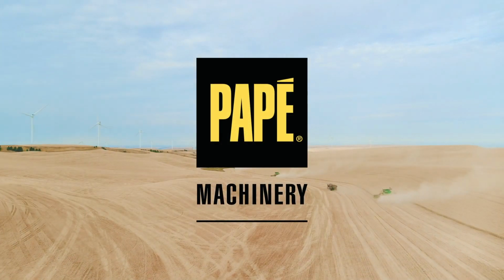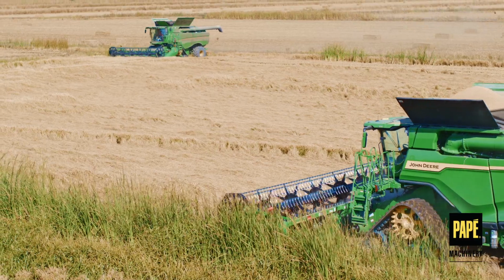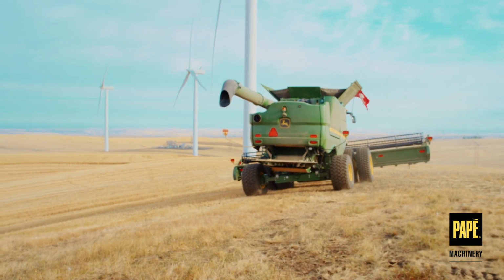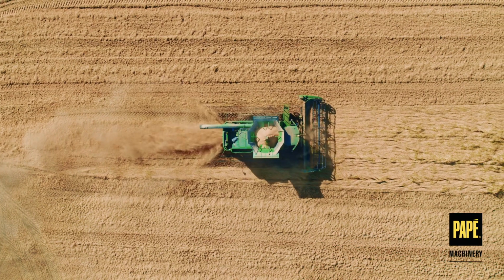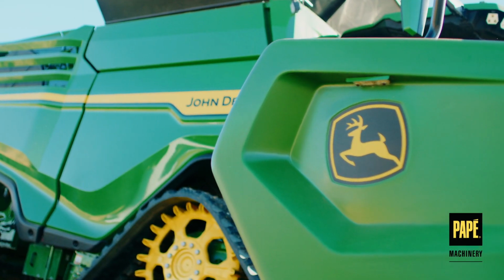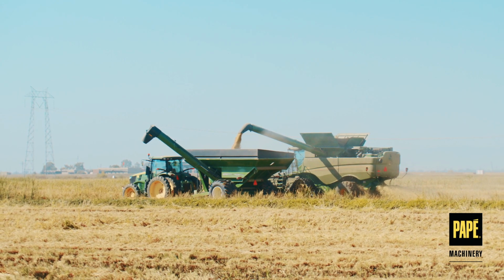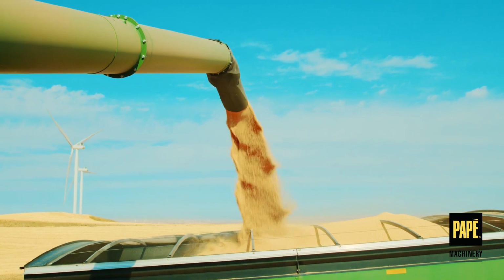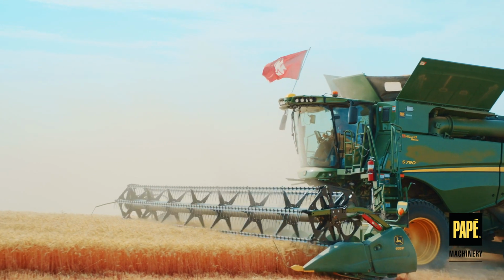Harvest with John Deere Combines and Papé Machinery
You’ve put in the work during the growing season, and now comes the payoff. Harvesting requires precise, reliable machinery that you can depend on each season to get the job done.

With advancements in technology, John Deere gives you complete control over your harvesting operation. From tracking your entire fleet of combine harvesters to speed control with unloading options, you’ll know you’re getting the most out of your fields. And thanks to JDLink™ Connect with Papé Machinery support, you can be sure you’re making the most of your uptime when out in the field— from maintenance and diagnostics to harvesting analysis.

At Papé, we're all about End to End Solutions: offering you the equipment that keeps the supply chain in the West moving seamlessly. From agriculture to warehousing, from forestry to construction, and trucking it all to ports, terminals, and distribution hubs — Papé provides superior equipment at every stage of the supply chain.

Papé understands businesses often need solutions and equipment from overlapping industries, which is more than your average dealer can provide. Farms need more than tractors. Forestry operations require log trucks as well as feller bunchers. Shipping facilities need forklifts along with racking solutions.

That’s why Papé provides comprehensive, end-to-end equipment and service solutions that transcend industries. In Alaska, Washington, Oregon, Idaho, Montana, Nevada, California, Arizona, or Hawaii — you're never far away from Papé support.